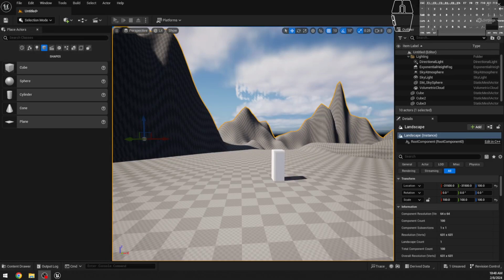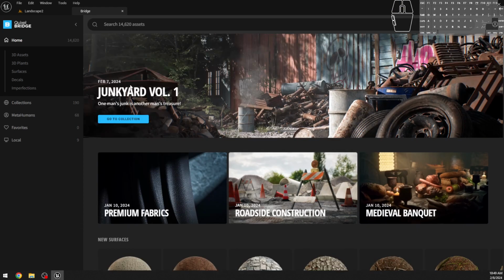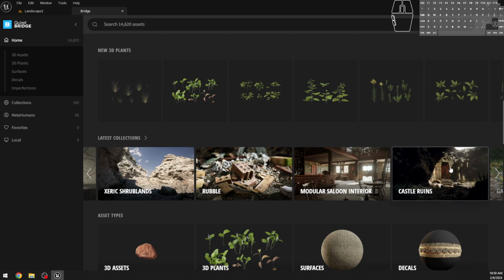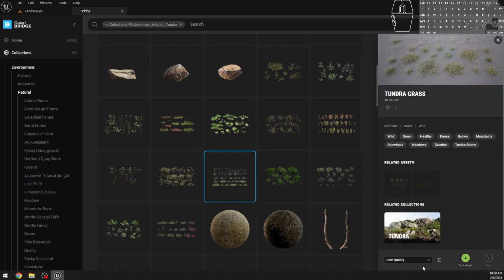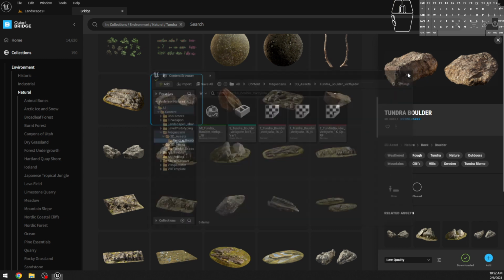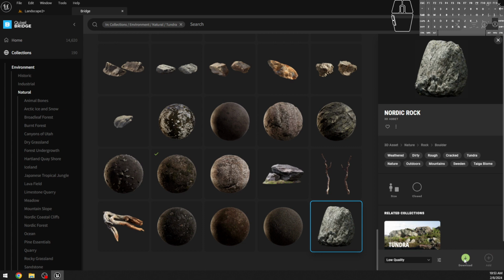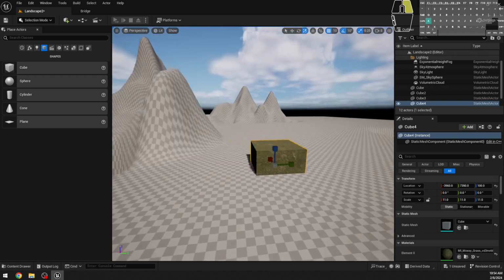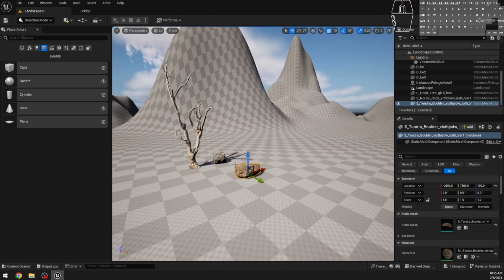Landscape 2 - Quixel Megascans